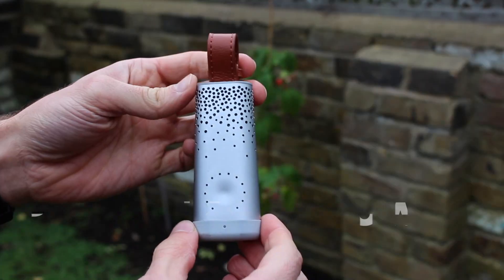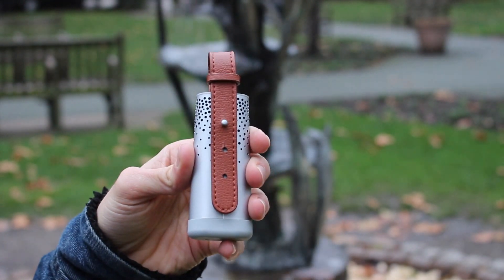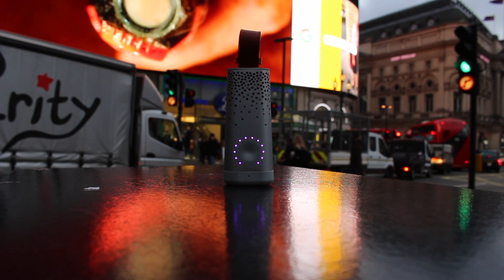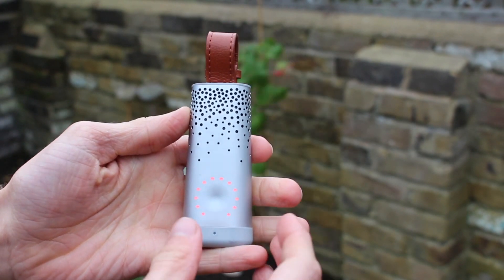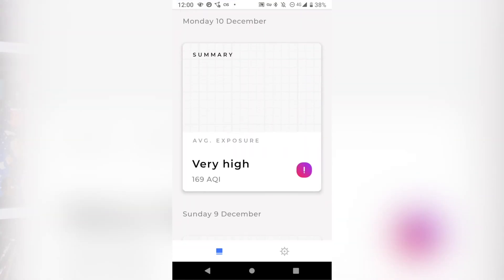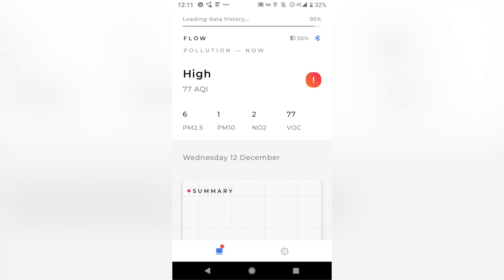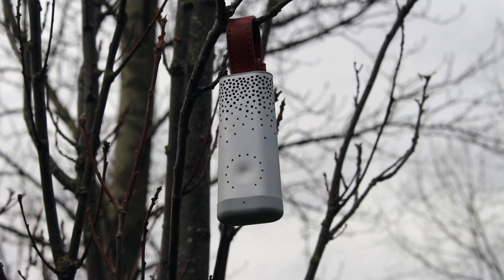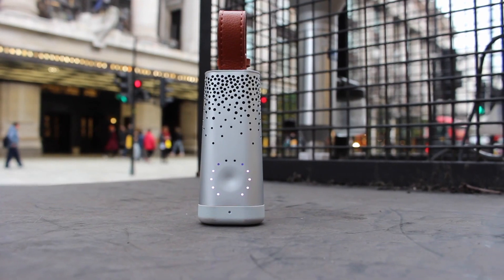Flow is a Portable Air Quality Monitor So You Know Which Places Are Killing You